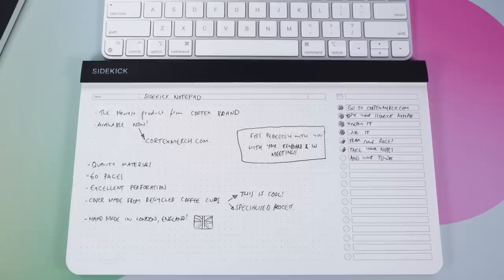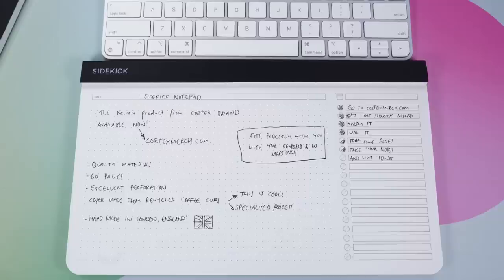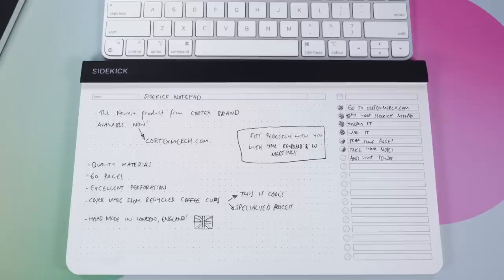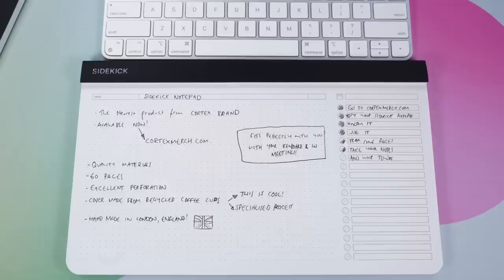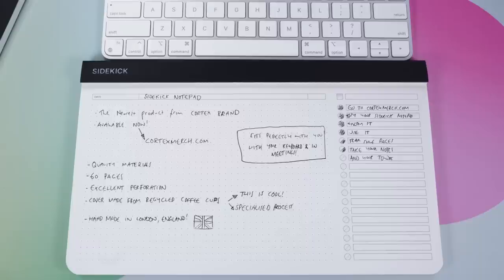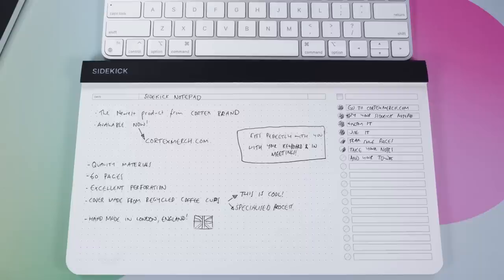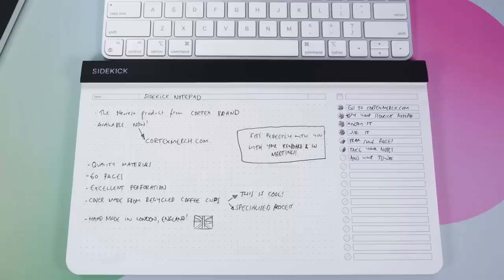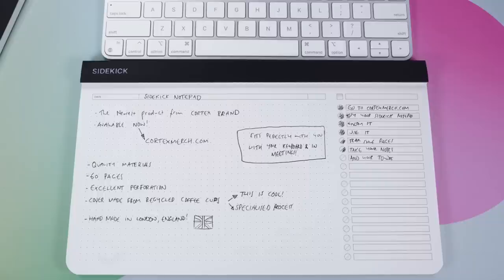The Story of the Last 18 Months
Grey wants to get serious, Myke has been struggling with a project, and they both tell the story of the Sidekick Notepad.